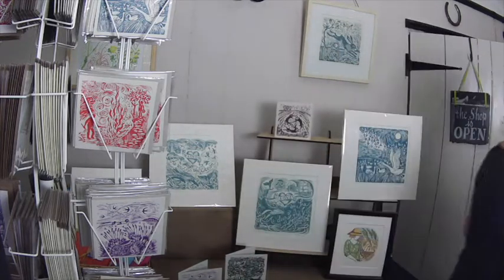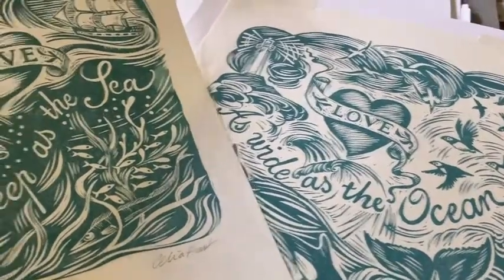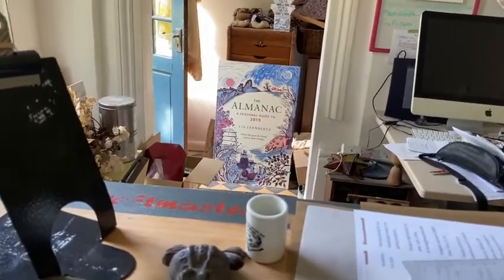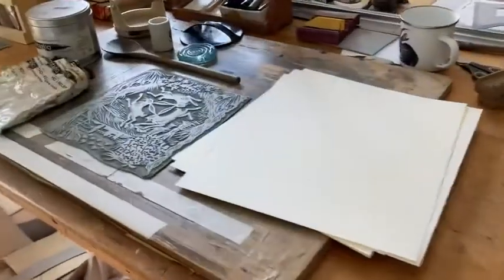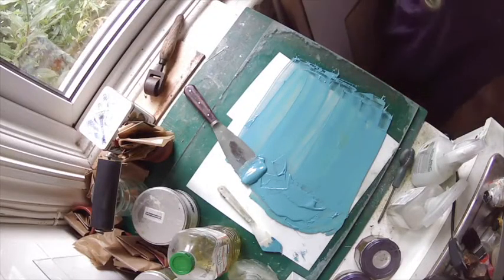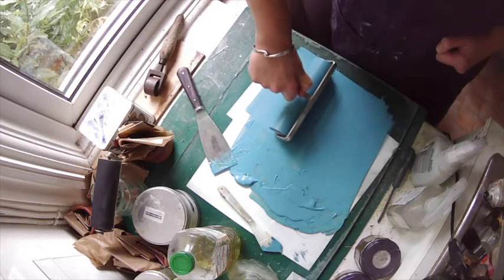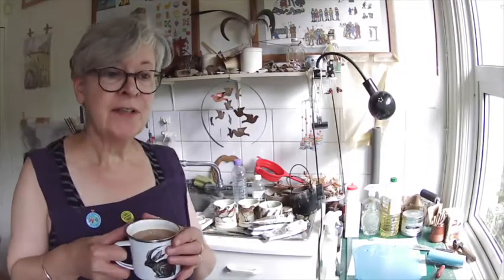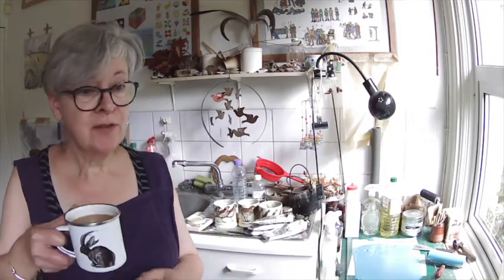Celia Hart - illustrator and printmaker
In one of the lofty red brick walls that surround Celia Hart's garden, is a green wooden door. It has a gothic-style pointed apex, black hinges and a heavy black latch and holds the promise of secrets and treasures and wild beauty beyond.
Celia's  prints are hand-burnished using traditional techniques, inspired by Japanese and Chinese printmakers and the English tradition of the illustrative print. I make a limited number of each print (10 to 50) and because of subtle variations in the process each print is unique.